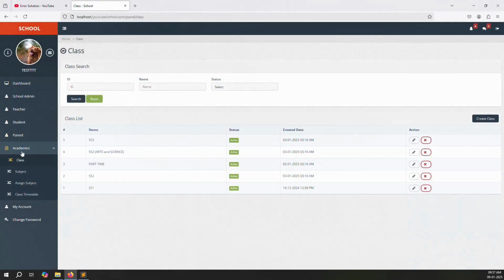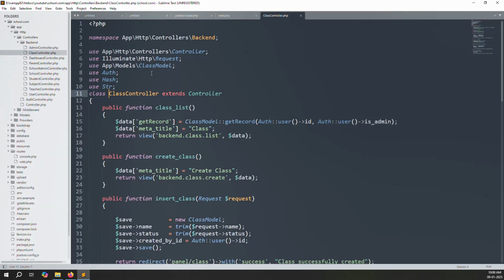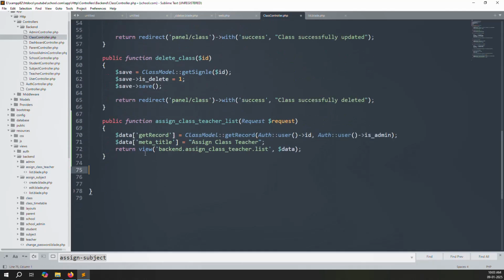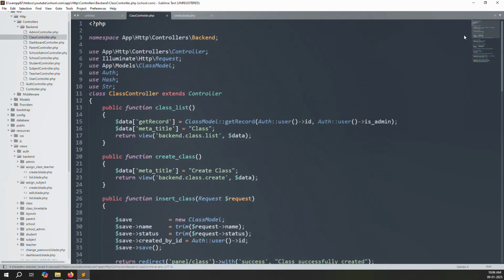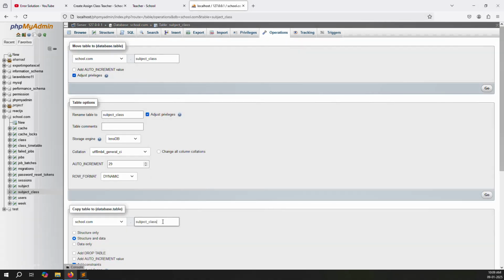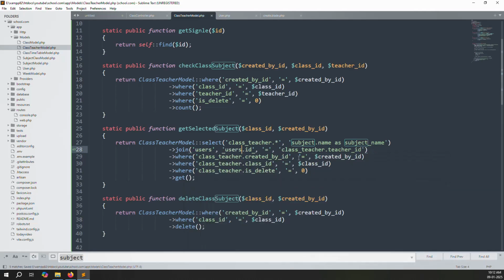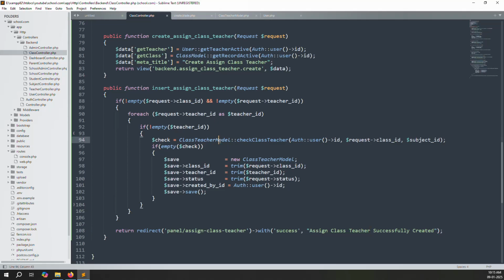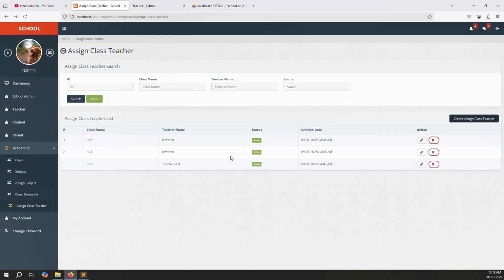Assign Class Teacher Part 1 in Laravel 11 | Multi School Management System in Laravel 11